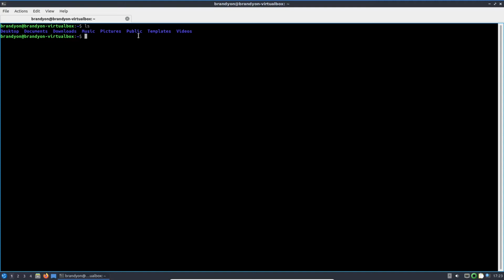LINUX SUNDAYS Episode 3: Season 1 of learning Linux with TaToG Tech: A Brief Intro to the Terminal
This will be a brief introduction into the Linux terminal.